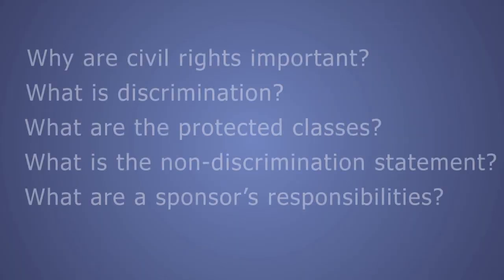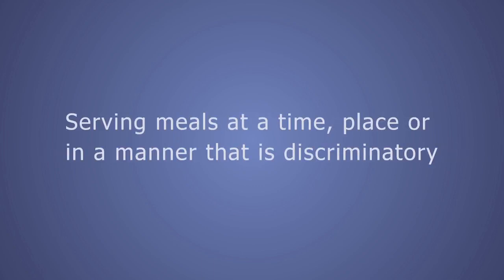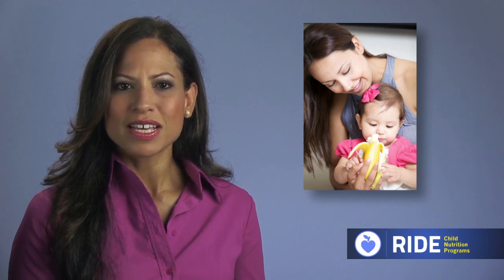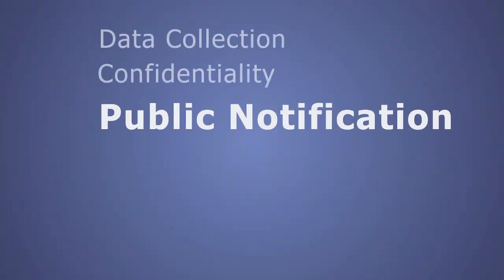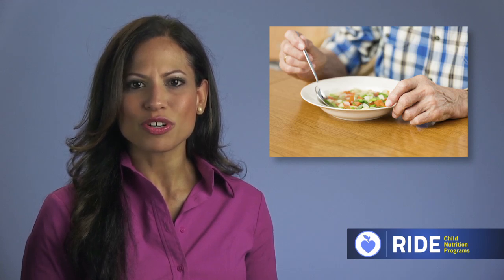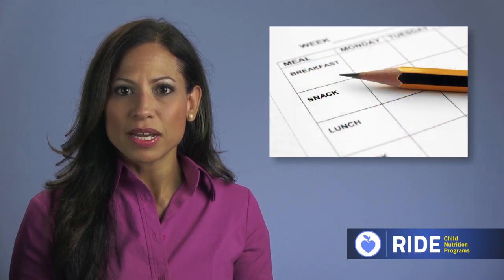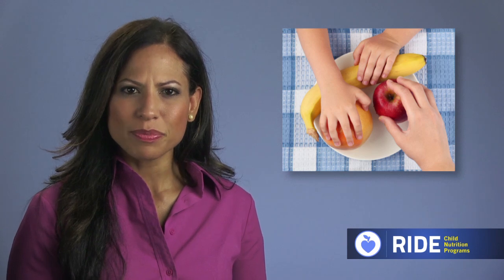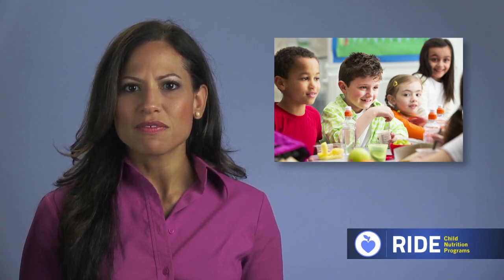Civil Rights Requirements of the CACFP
Note:  As of 5/17/21, the USDA FNS Child Nutrition Programs issued a guidance document (Memo Code CACFP 11-2021, SFSP 07-2021) stating that visual observation and identification by CACFP institutions and facilities and SFSP sponsors is NO LONGER AN ALLOWABLE PRACTICE for program operators to use during the collection of race or ethnicity data.  Please disregard reference in this video to utilizing visual identification to collect race or ethnicity data, as this video was produced prior to the USDA memo of 5/17/21.